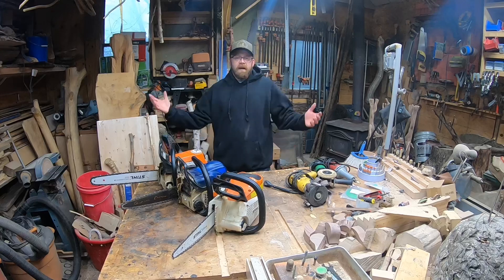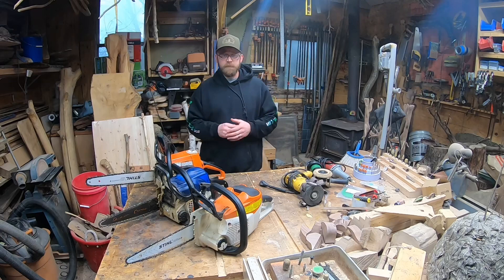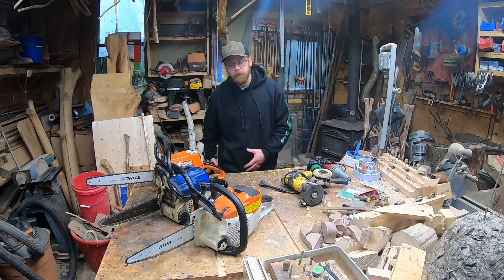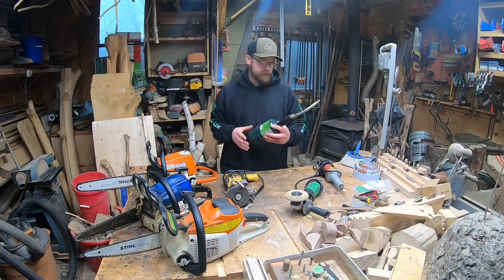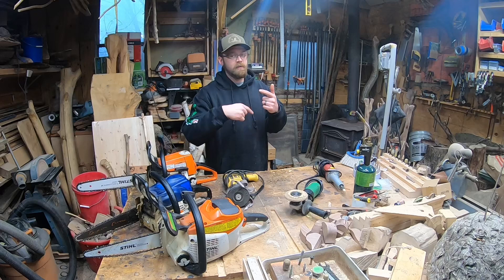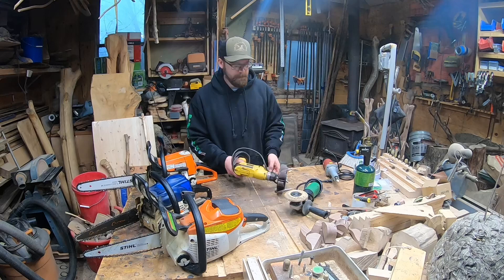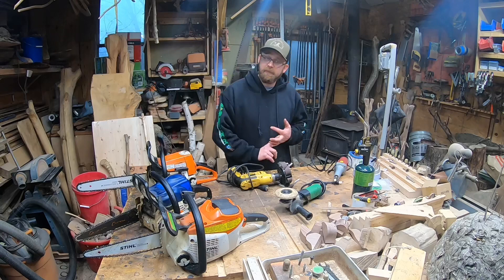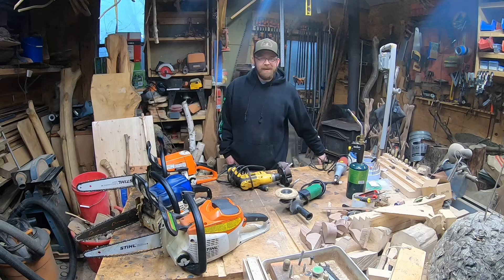First five tools for a beginner chainsaw carver. Just my opinion.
Remember stay safe and carve at your own risk .
⬇️Get Some Merch ⬇️
Teespring

🔥Amazon links🔥
RZ dust mask
Die grinder dewalt
Saburrtooth 1/2 flame burr fine grit
Angle grinder
Saburrtooth 4” coarse disc
Turbo torch
Dremel 4300 kit
Saburrtooth taper 1/8shaft 1/4 coarse
Paasche air brush
Saburrtooth 1/8 shaft course flame
Saburrtooth 1/8 shaft bullnose course